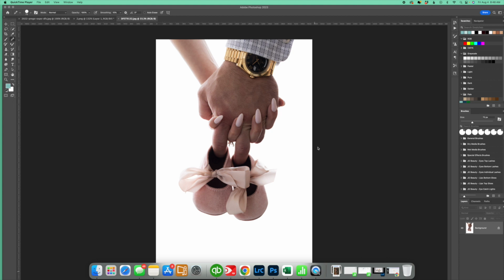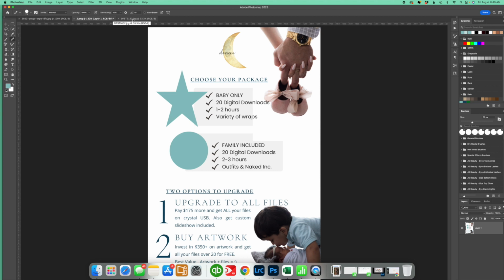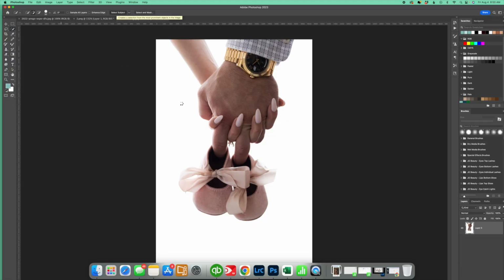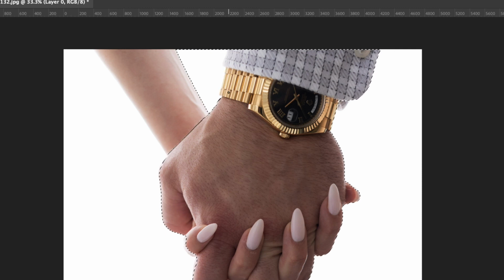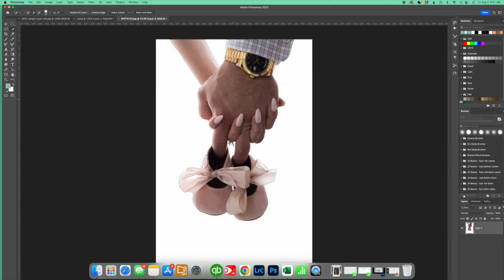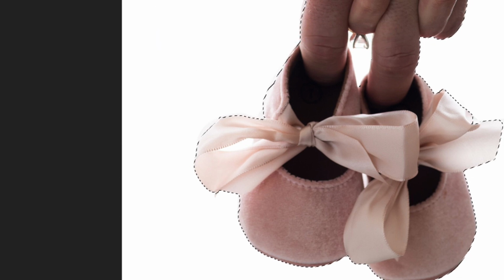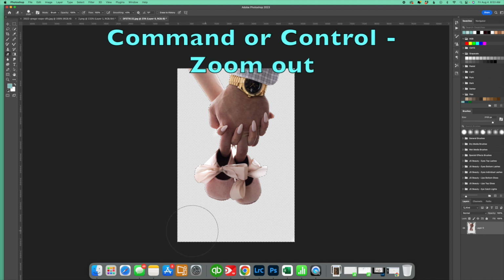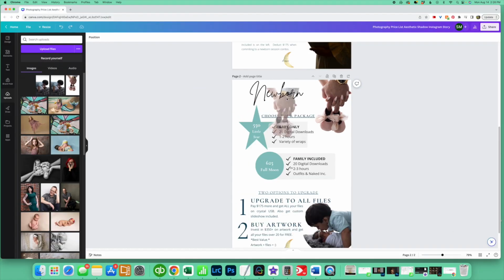How to make an image have a Transparent Background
Using Photoshop remove the background of your image creating a png file.